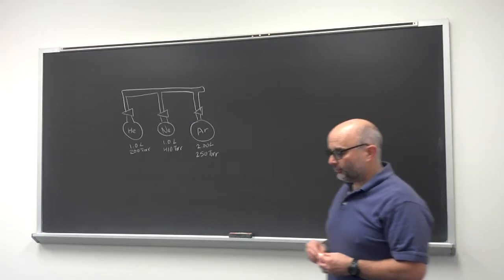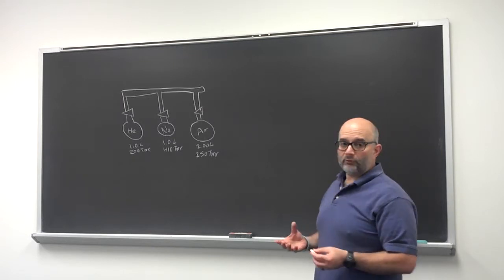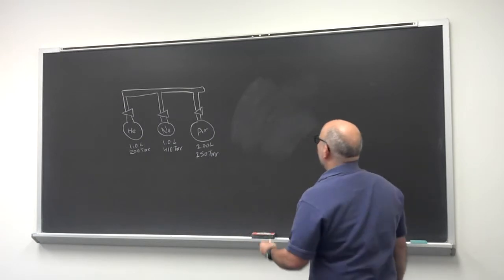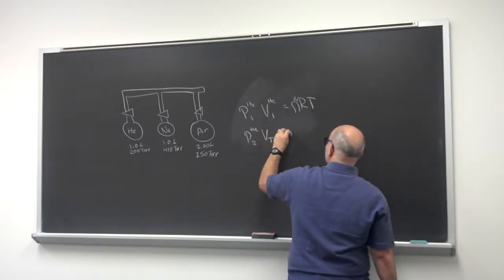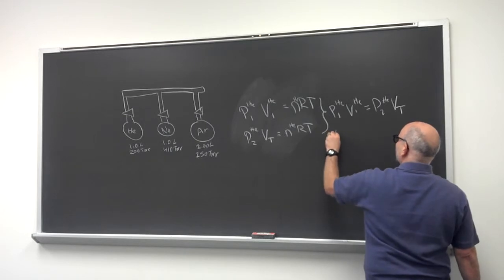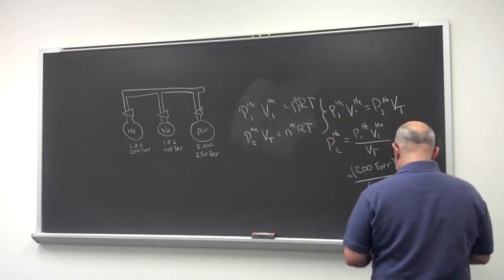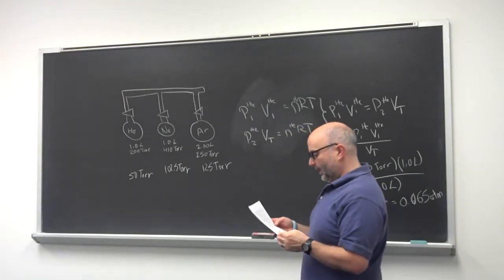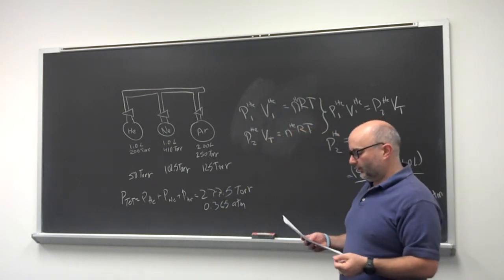DaltonsLaw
Solution to Problem 1 of IGL group activity